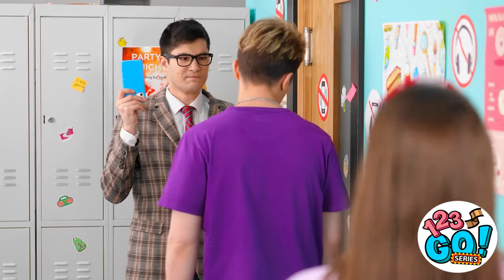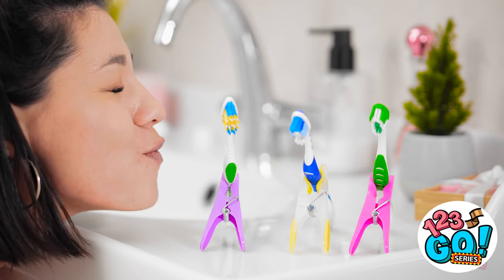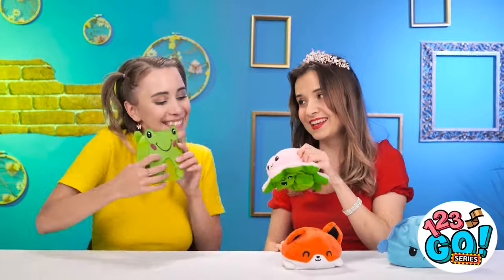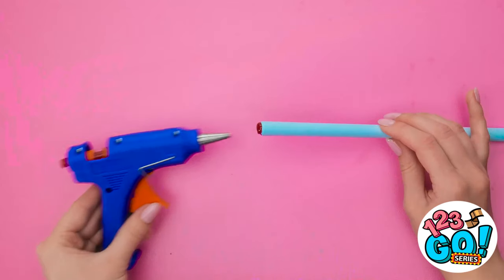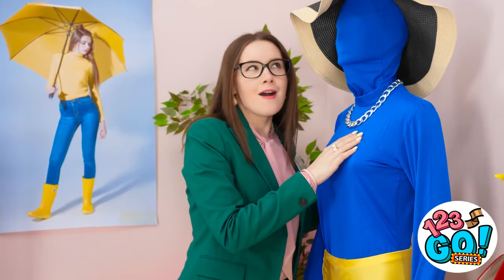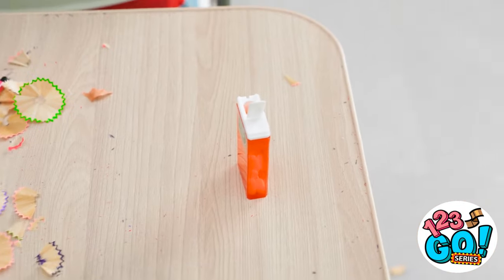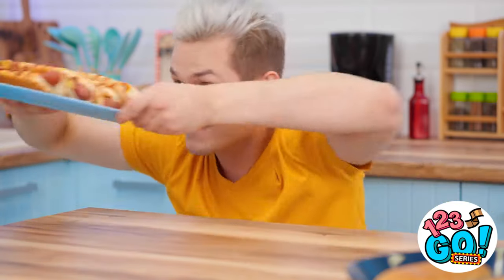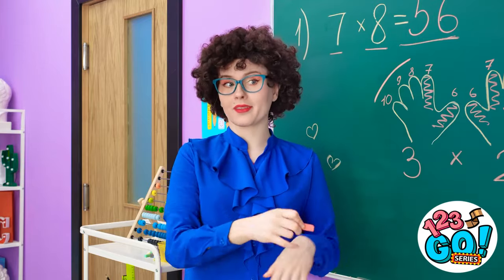COOL DIY PHONE CRAFTS || Cool Hacks And Pranks With Your Favorite Gadget By 123 GO! Series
Prank on, friends!